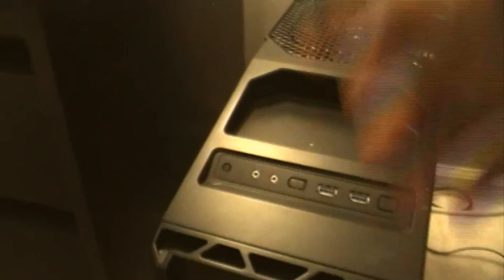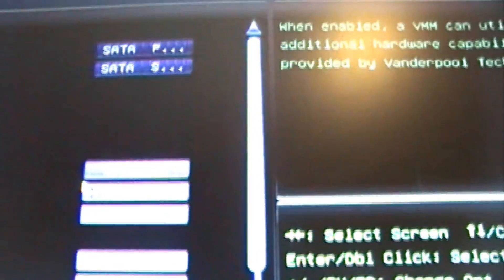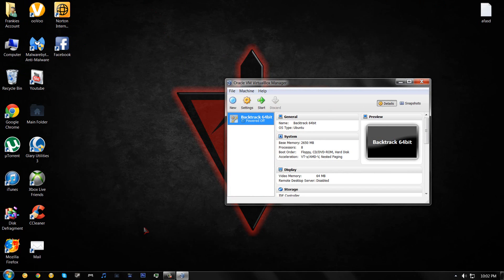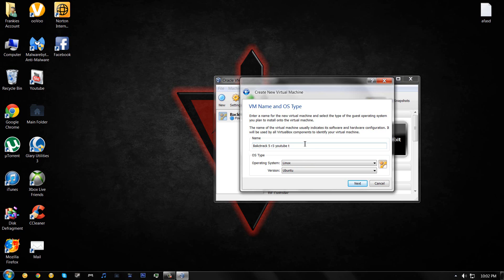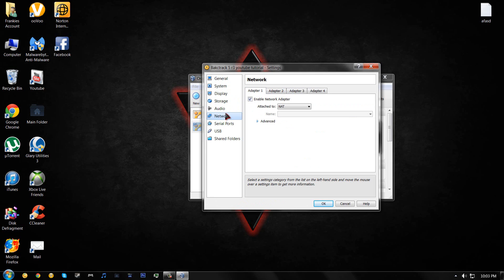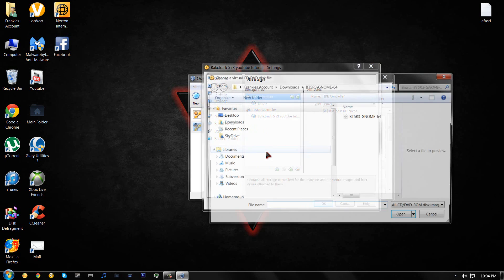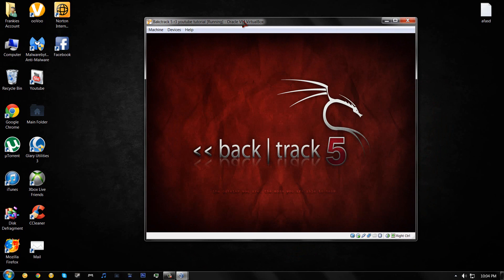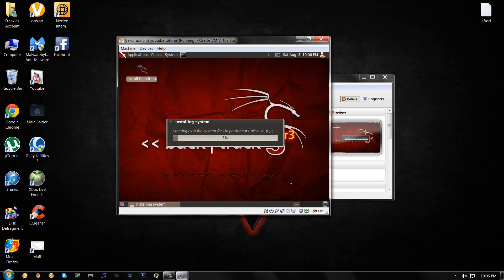How to install Backtrack 5 R3 Correctly with Virtual Box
Song 1:...

Song 2: The M Machine